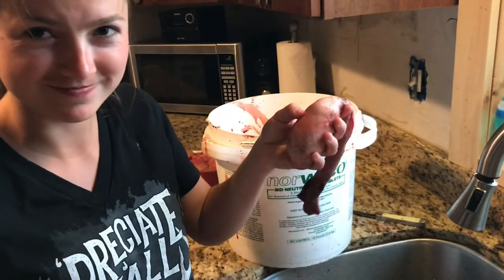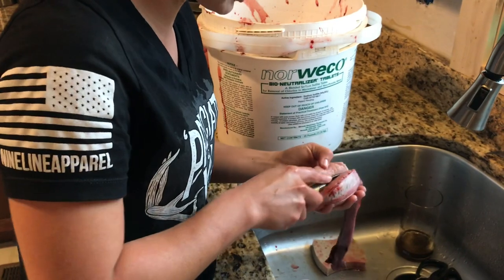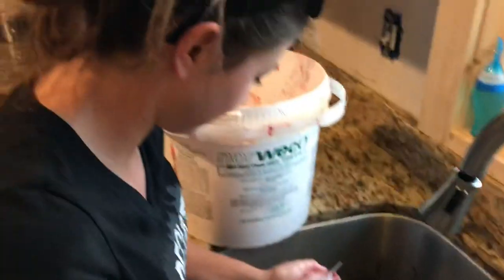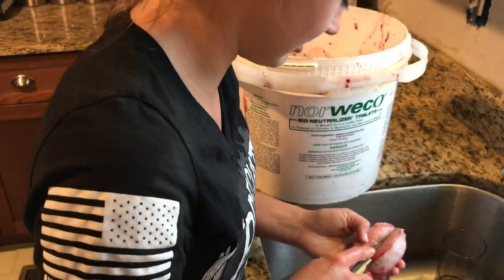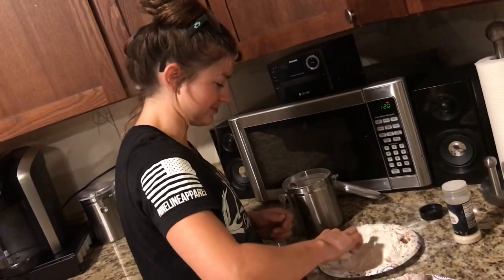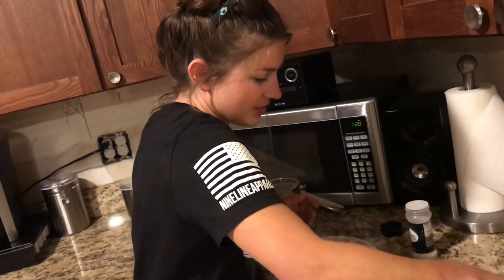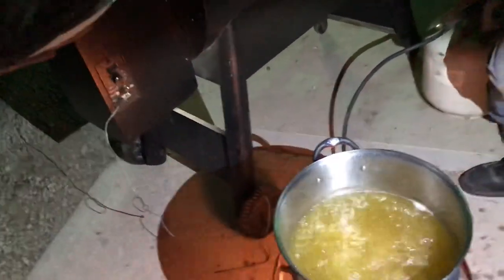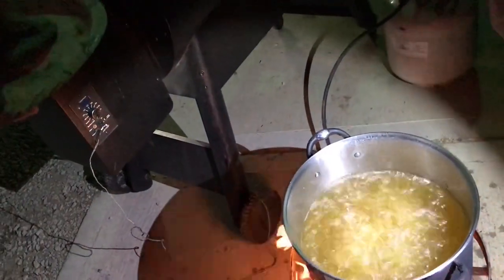How To Prepare & Cook MOUNTAIN OYSTERS!! Southern Fried Bull Mountain Oysters!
How To Prepare & Cook Bull Mountain Oysters! Southern Fried Mountain Oysters!

If you don’t know what mountain oysters are.. you can either watch the video, or google it! These are from a bunch of cows we cut making steers in Kansas. This is the first time I had Mountain oysters, and of course we fried them! To me, they tasted like chicken nuggets!

Preciate y’all!